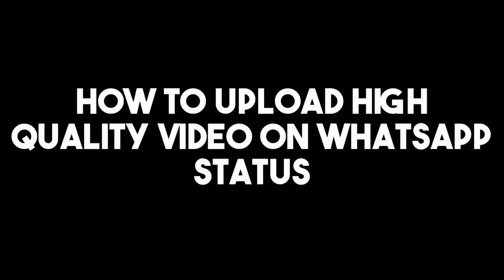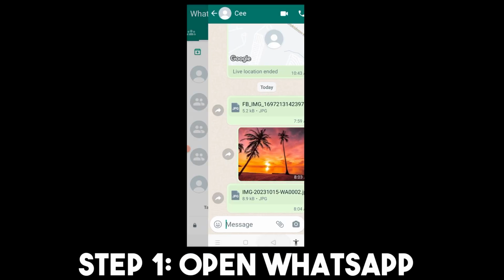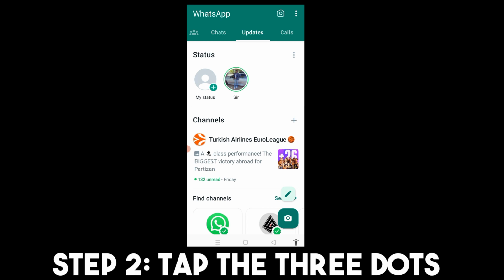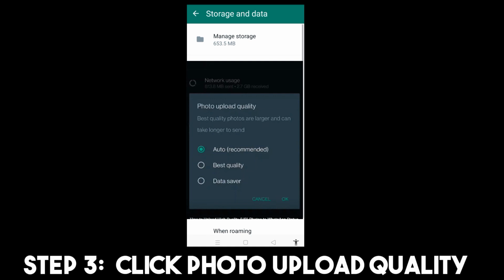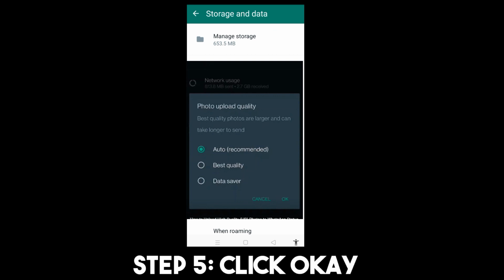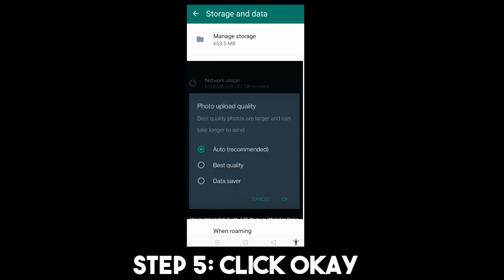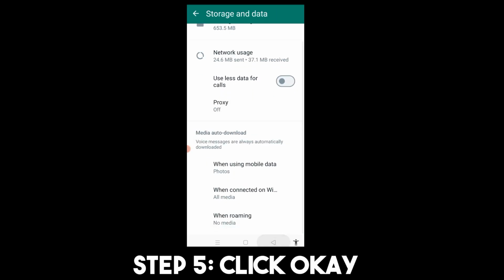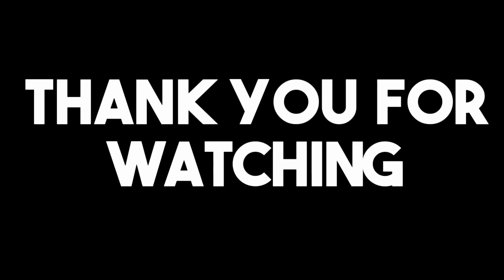How to Upload High-Quality Video on WhatsApp (2023)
Tired of blurry and low-quality videos on WhatsApp? You're not alone! In this tutorial, we'll show you the way to upload high-quality videos in 2023. Get ready to impress your friends and family with crystal-clear video sharing! 🌟🎥

📽️ In this video, we'll cover:
👉 How to prepare your video for optimal quality.
📦 Choosing the right video format and settings.
🚀 Uploading and sharing your high-quality video with ease.

Elevate your WhatsApp game and be the video-sharing pro you've always wanted to be! 📲💬